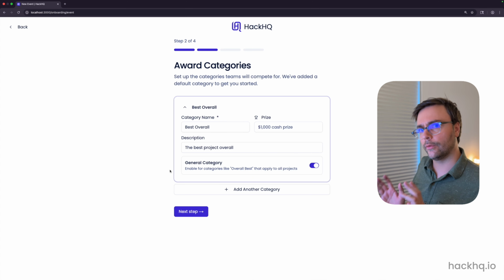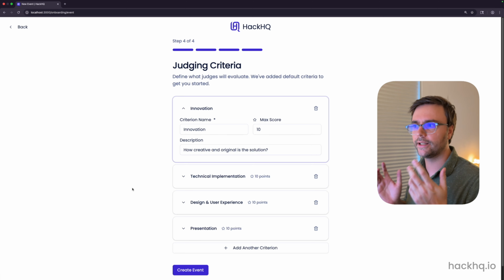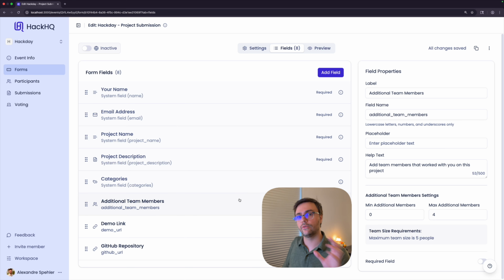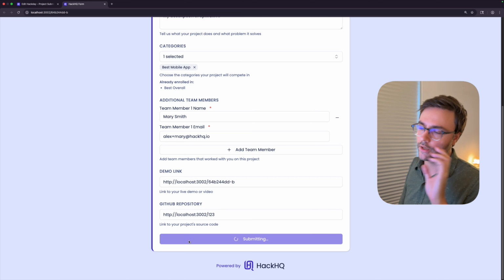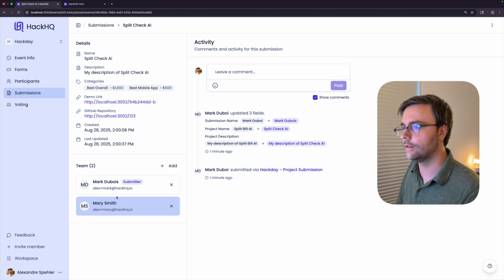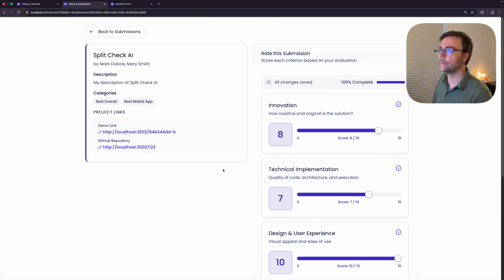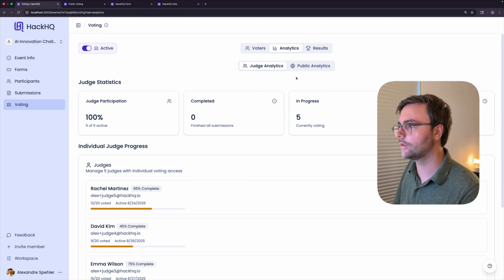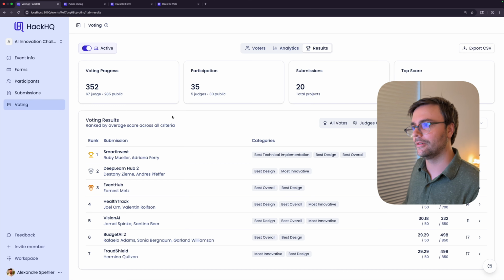I Used to Spend 40 Hours Setting Up Hackathons. Now It Takes 11 Minutes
Never spend another weekend fighting with Google Forms and broken spreadsheets. After spending dozens of hours on manual hackathon logistics, I built the tool I was dreaming of.

Watch me set up an entire hackathon from zero to fully configured in real-time - no cuts, no edits. This is how you get your weekends back.

🕒 TIMESTAMPS - Complete Setup Walkthrough:
0:00 - Introduction
0:29 - Starting From Scratch: Creating Your Event
0:48 - Setting Award Categories & Prizes
1:29 - Configuring Voting Methods (Public vs Judges)
2:02 - Defining Judging Criteria & Weights
2:40 - Building Your Submission Form
4:06 - Filling and Editing The Form
5:44 - Real-Time Participant and Submission Tracking
6:55 - Voting Dashboard
7:17 - Public Voting
8:49 - Personalized Judge Voting
9:28 - Voting Analytics
9:44 - Voting Results
10:10 - No More Spreadsheet Panic
10:57 - Conclusion

🚀 Ready to run your hackathon?
Stop drowning in spreadsheets! HackHQ lets you set up and manage hackathons in 30 minutes, not 40 hours. Smart form builder, participant tracking, submission management, and complete voting system - all in one platform.